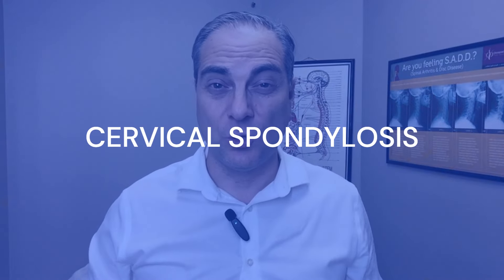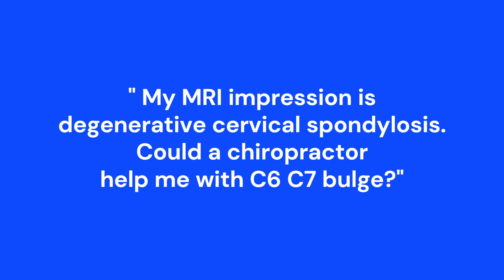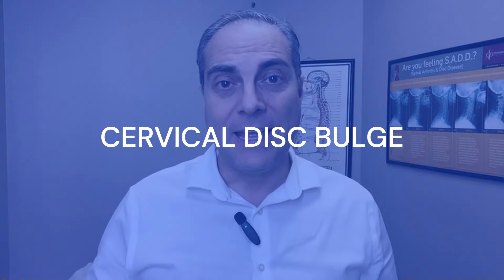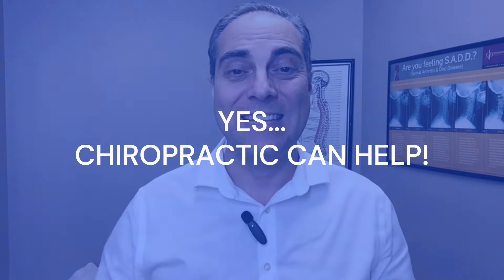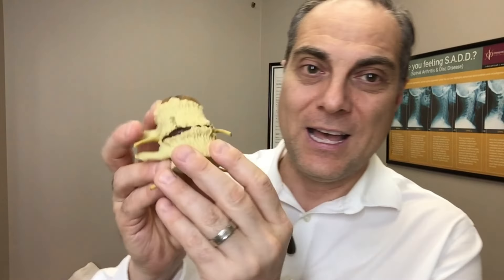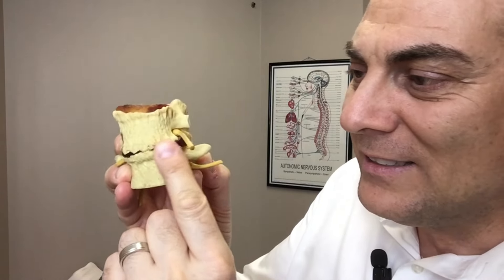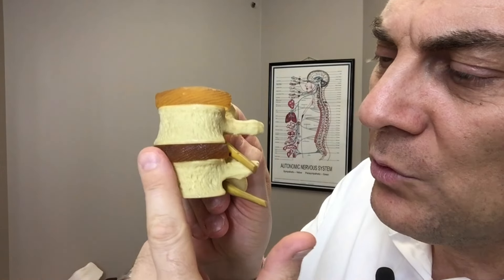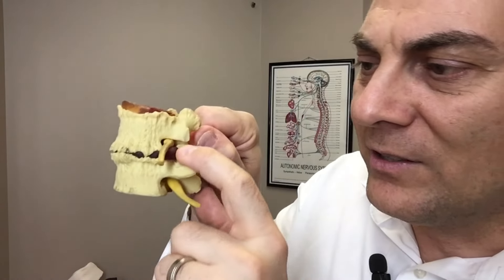Ep.48 Does Chiropractic Help Cervical Spondylosis With C5-C6, C6-C7 Disc Bulge | Dr. Walter Salubro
Cervical spondylosis, degenerative joint disease, degenerative disc disease, cervical disc bulge (C5-C6, C6-C7 disc bulge)...can chiropractic help? Dr. Walter Salubro of Vaughan, ON answers this question in this episode of Ask Dr. Walter Salubro.

20 Cranston Park Ave, #6, Maple, ON L6A 2W2